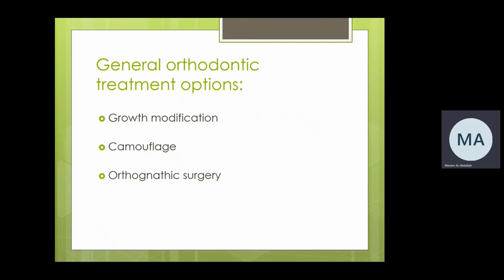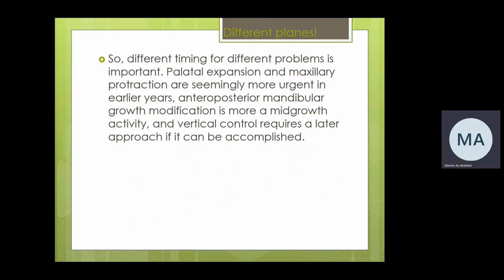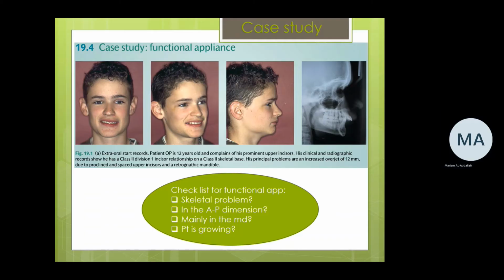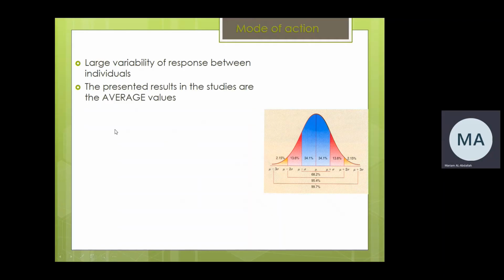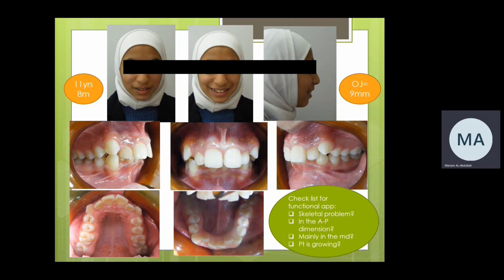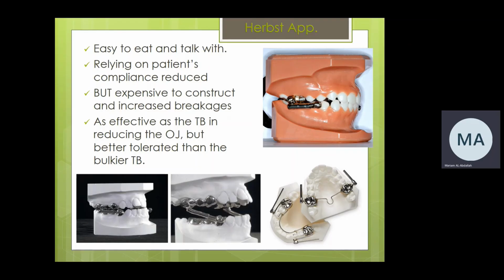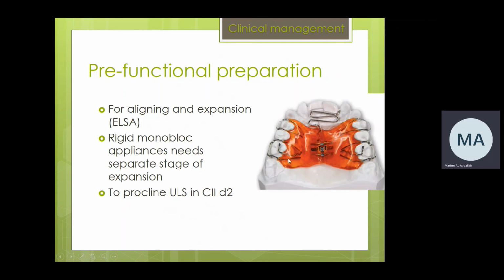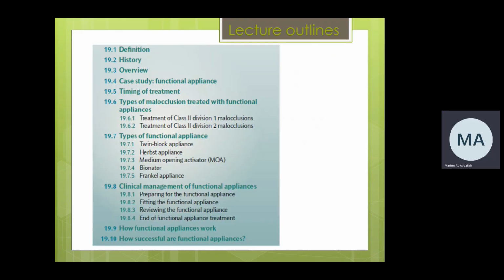Dr. Mariam Growth Modification & Functional Appliances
this lecture covers the basic principles of growth modifications and then we talk in details about the functional appliances